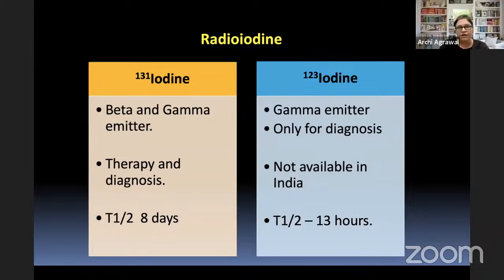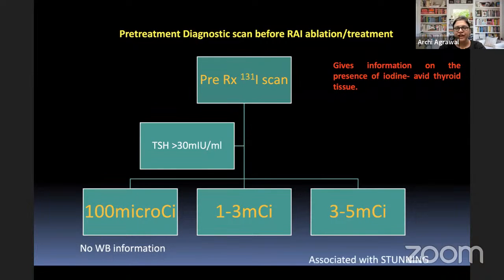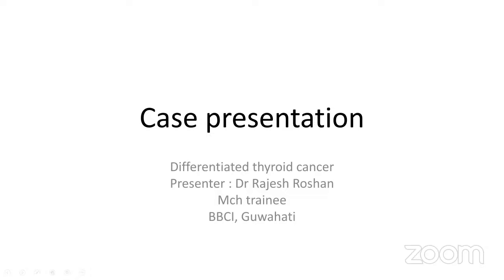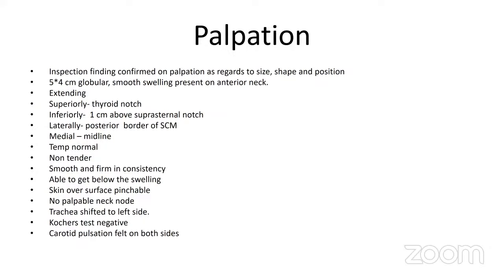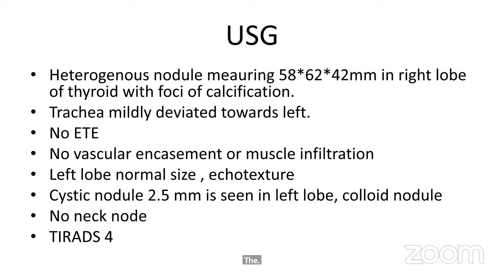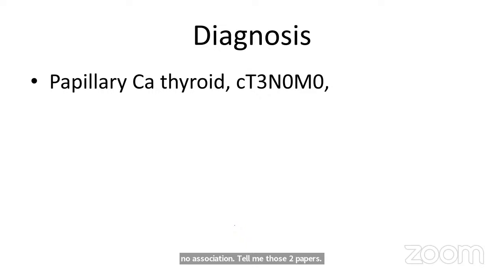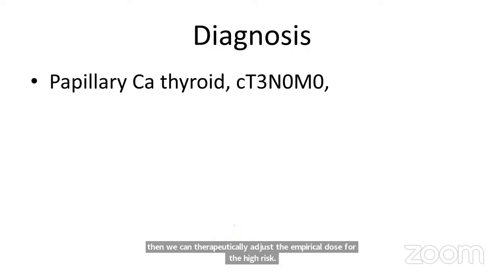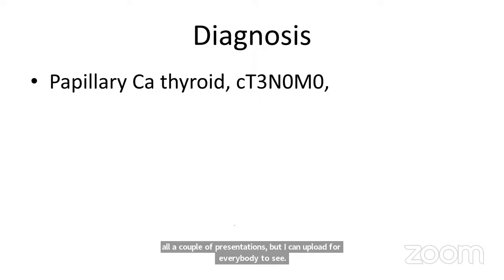Dr Archi Agrawal Radioactive Iodine Therapy in Differentiated Thyroid Cancers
Mahamana case Discussion Series- Differentiated Thyroid cancer